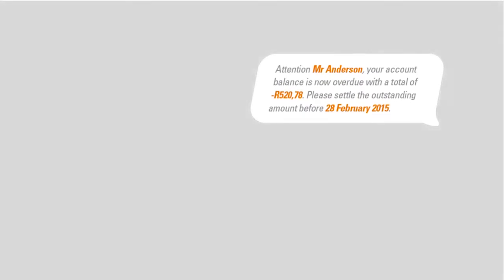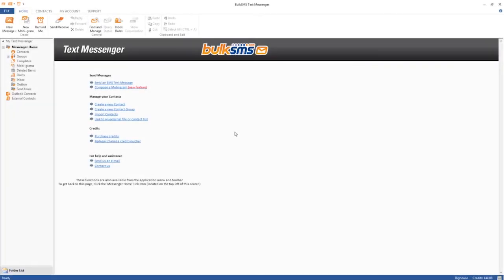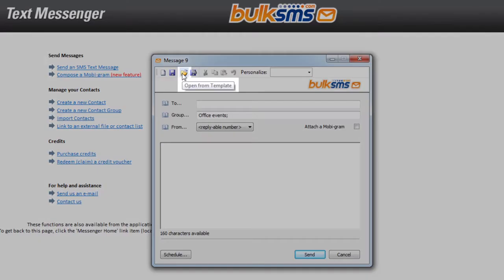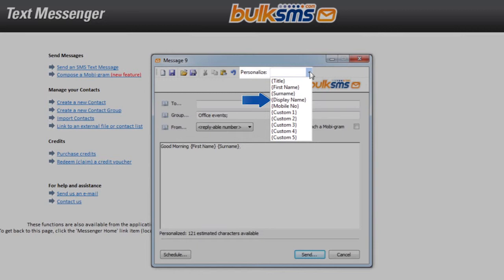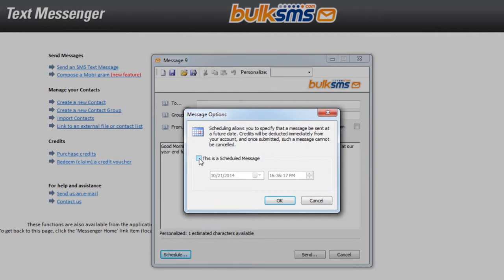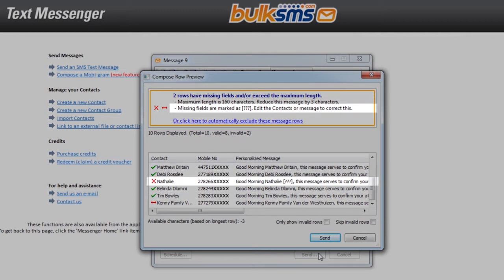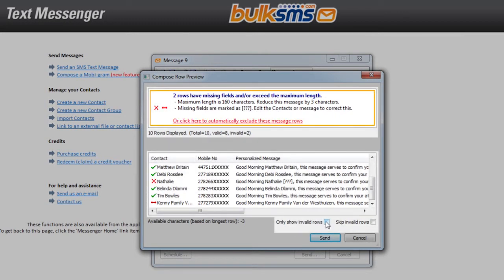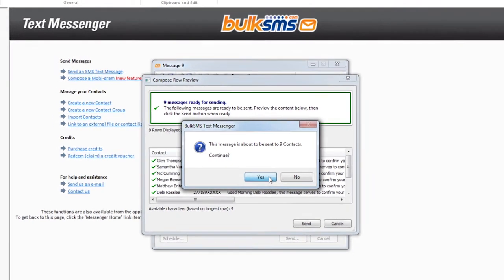BulkSMS Text Messenger - How to send a personalised SMS message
This video takes you through how to send a personalised SMS text message to a predetermined group of contacts from the BulkSMS Text Messenger desktop software.